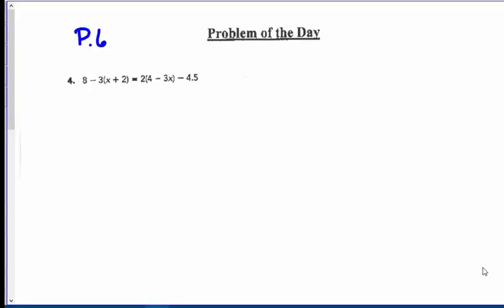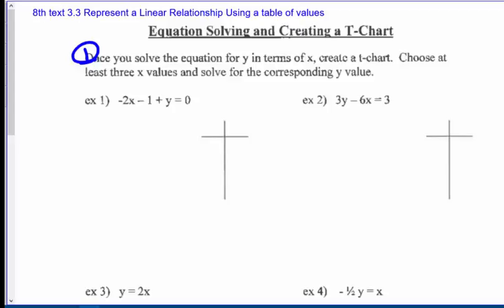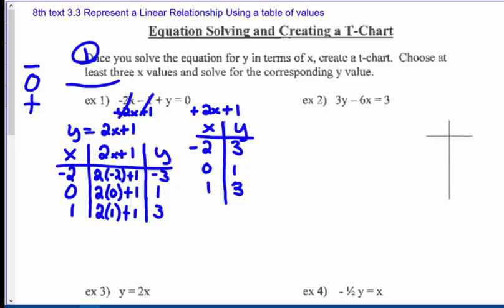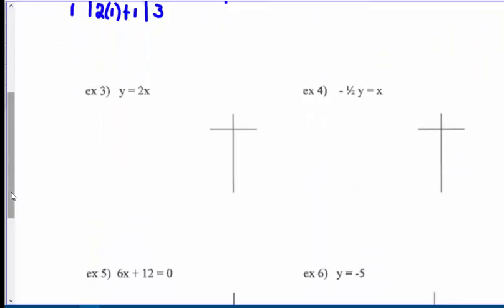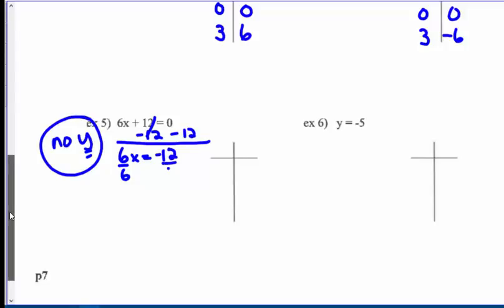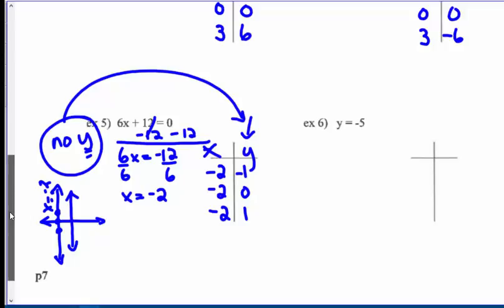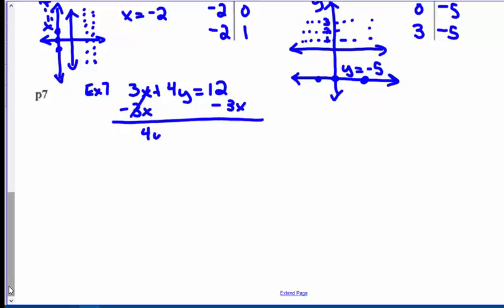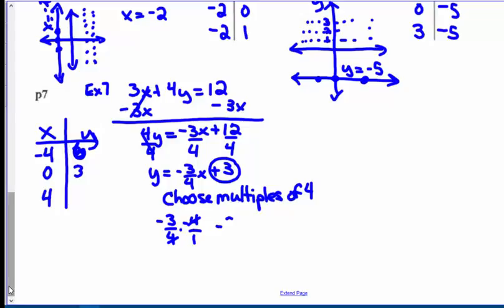3.3 Creating T - charts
Representing a Linear Relationship using a Table of Values